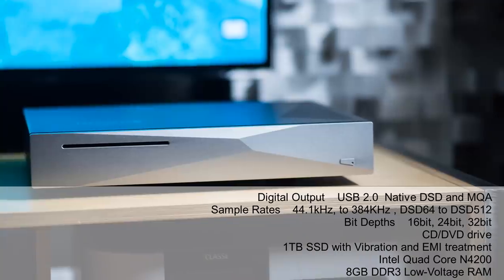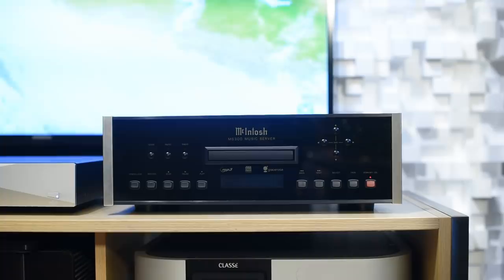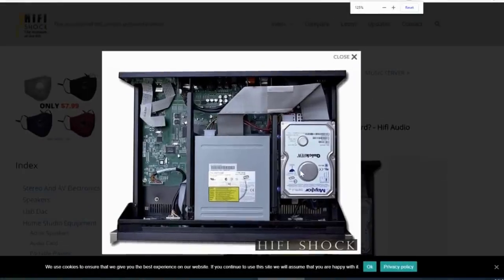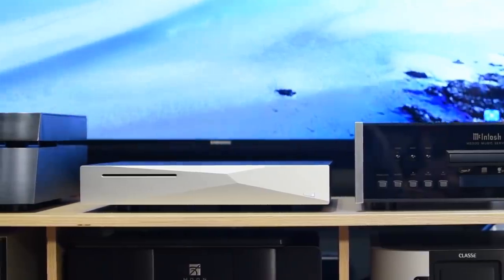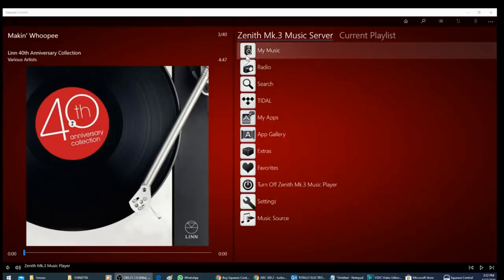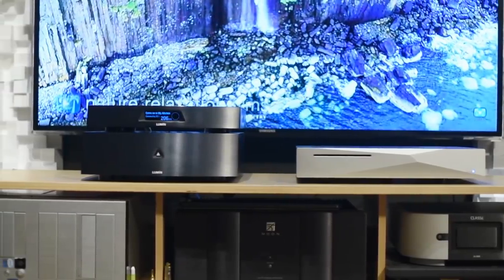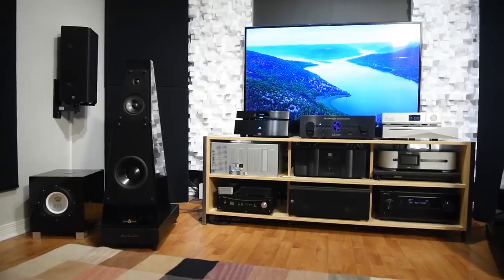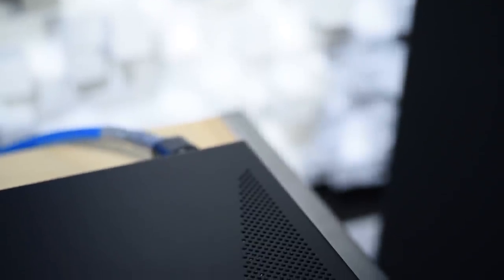Innuos Zenith MK3 is one of the best music servers?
Used in this evaluation
Gershman Grande Avant-Garde

Modwright LS100 Tube Preamp
Gustard X26 DAC
Lumin T2 Streamer
Lumin Power amp